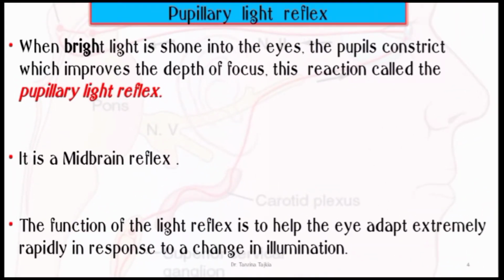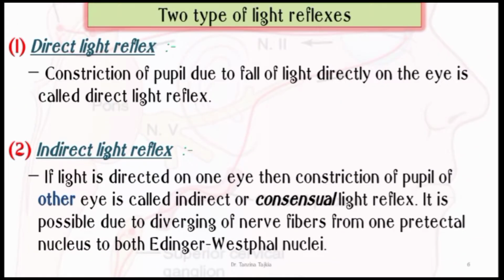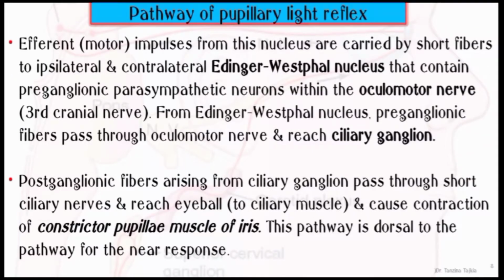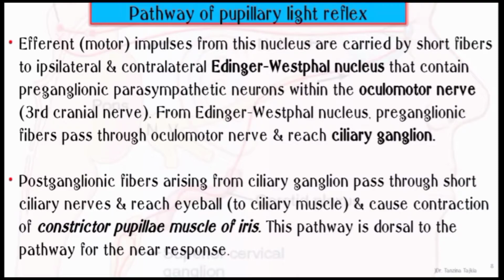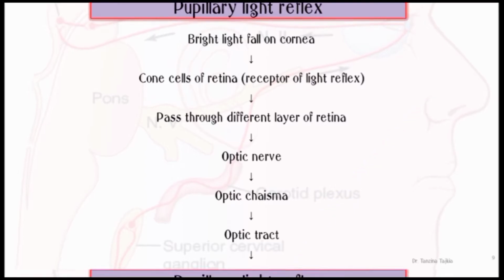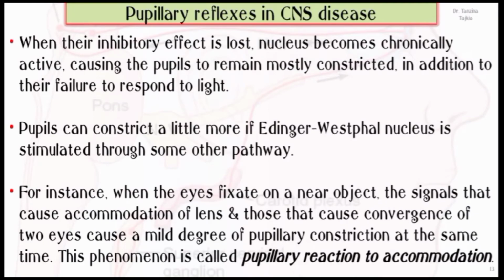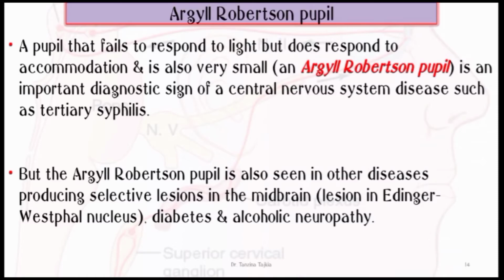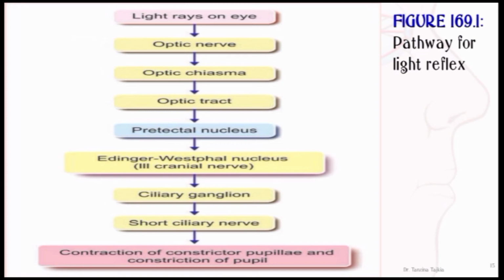Pupillary Light Reflex in Medical Physiology